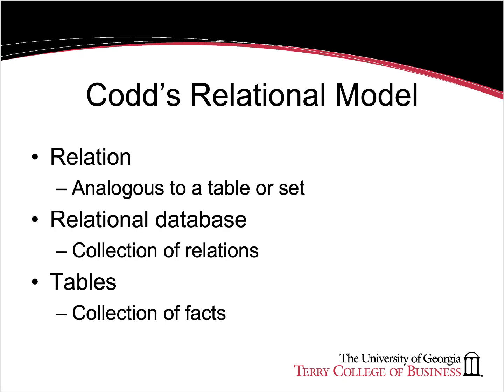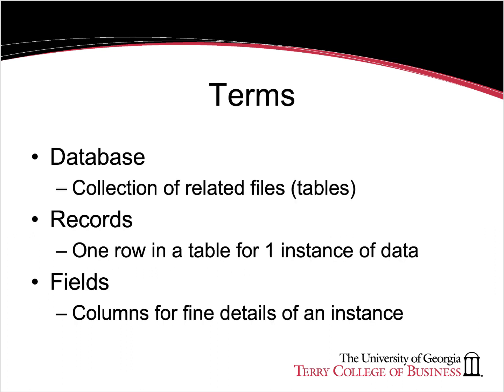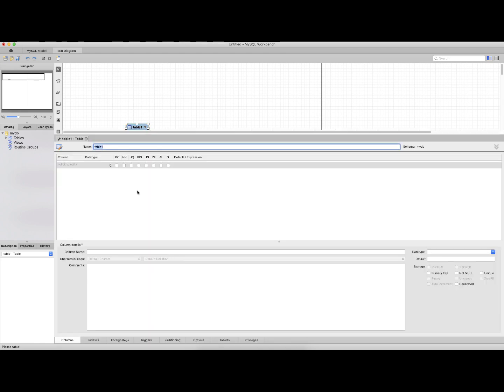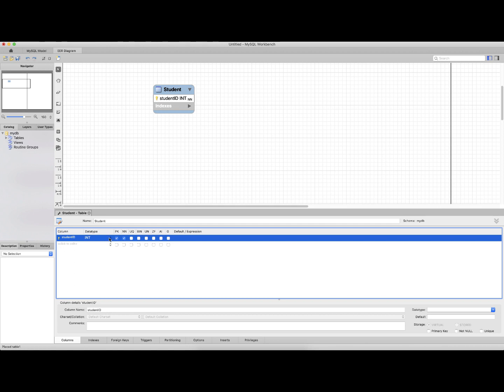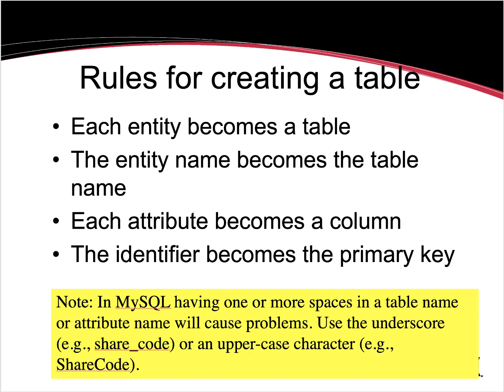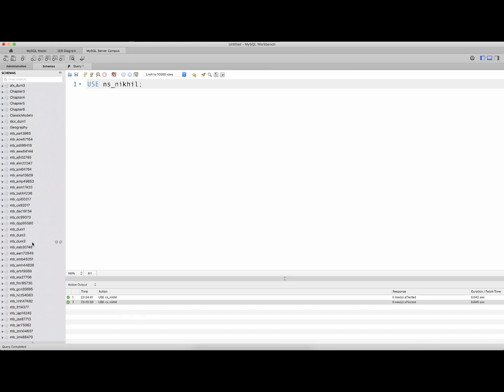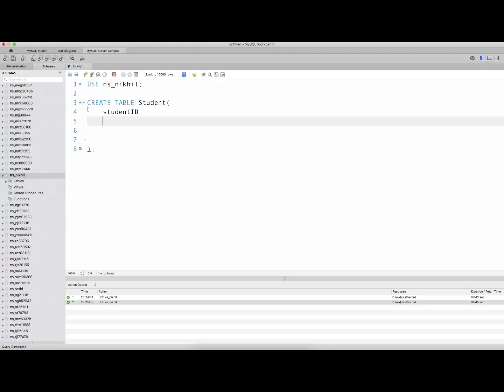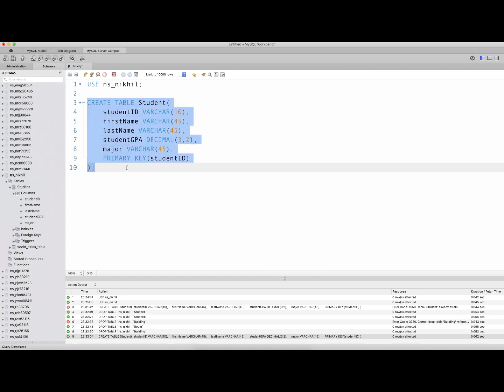DataManagement_Chapter3_1